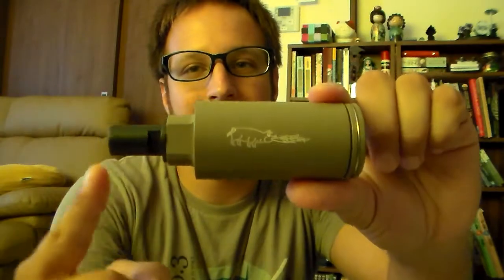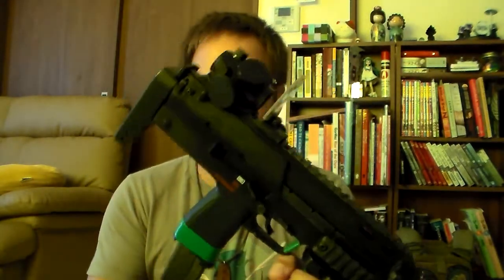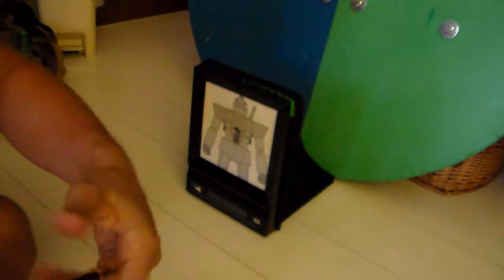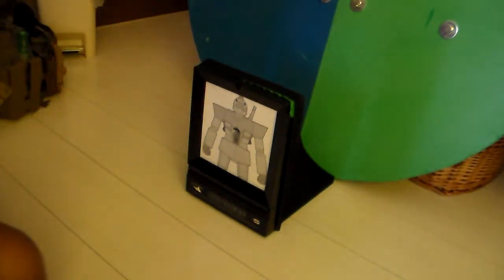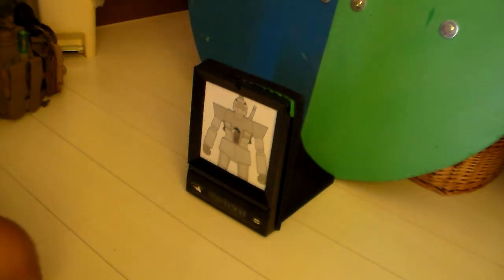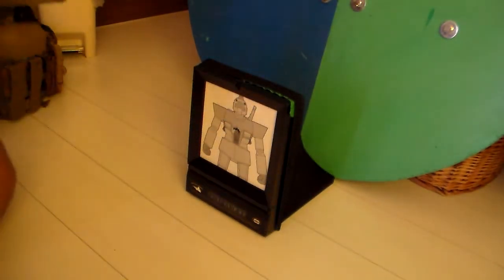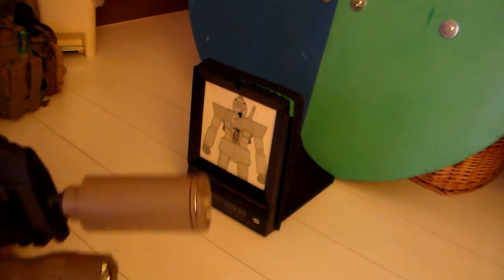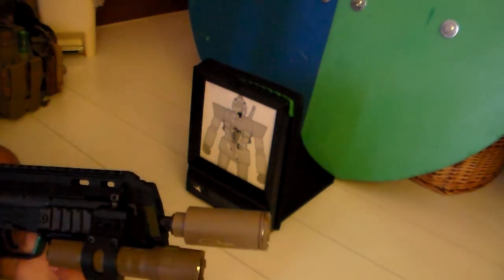TM MP7 Sound Hog attachment test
Picked up a sound hog attachment for use on my Tokyo Marui MP7. Looks pretty good! The sound didn't seem to be much louder, but it looks nice and it's pretty fun to shoot.

Sound Hog purchased from Spark/ Airsoft97

-GSK